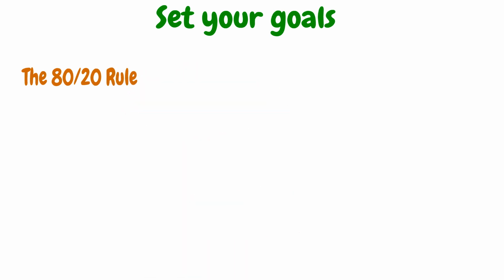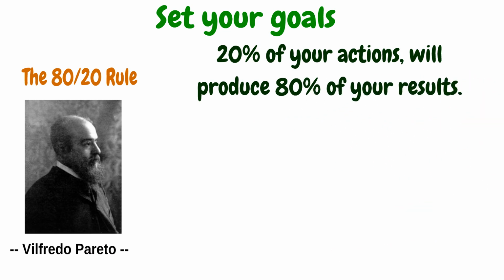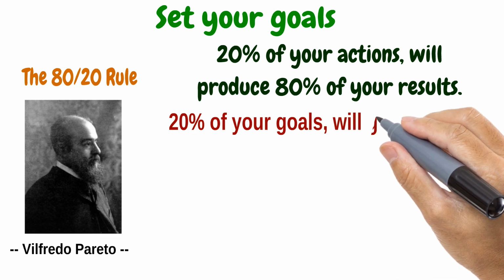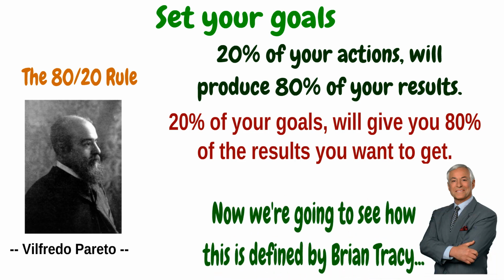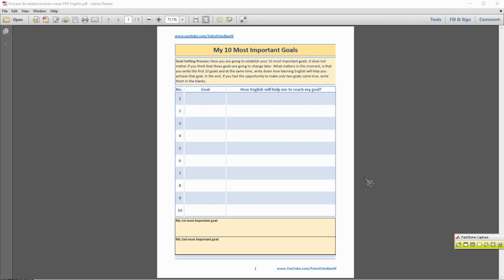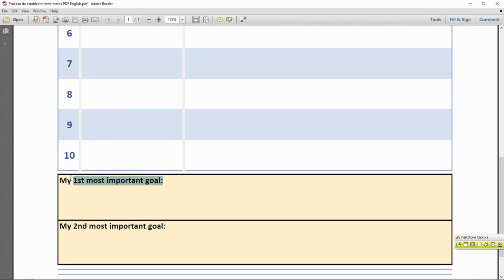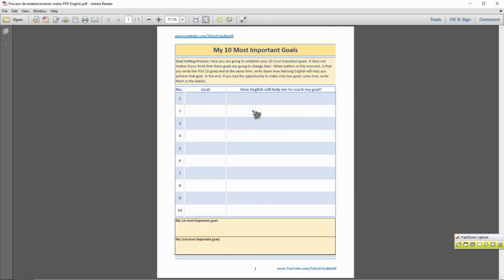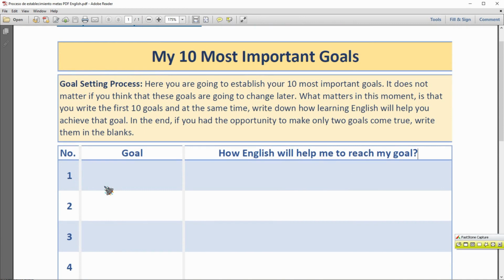English Course - How To Set Goals In English